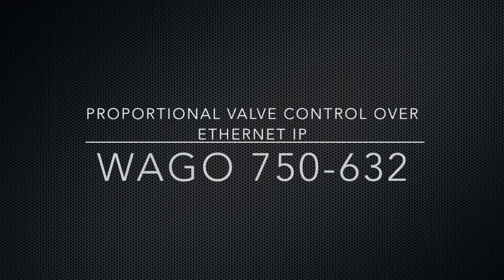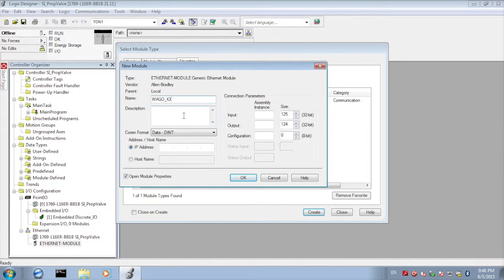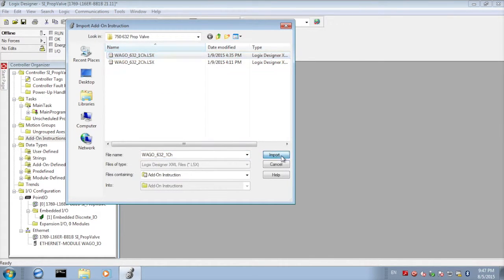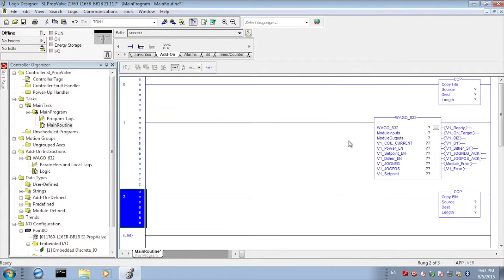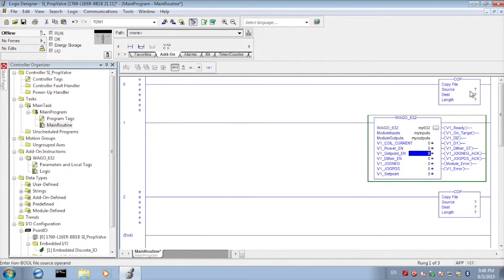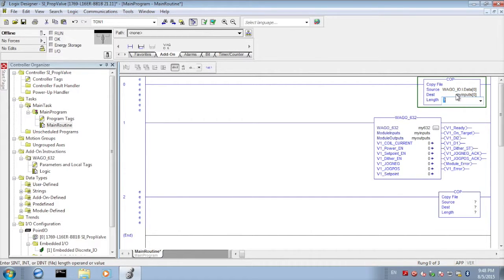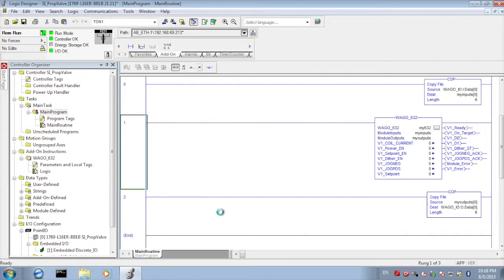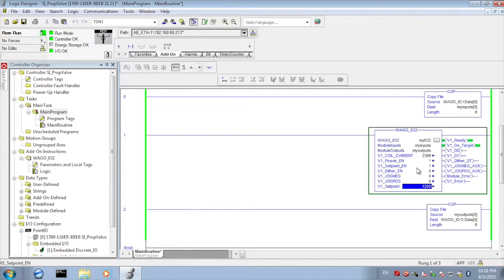WAGO 750-632 on Ethernet IP (RSLogix)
Integrating WAGO 750-632 proportional valve controller on Rockwell Ethernet IP platofr.  Using WAGO created add on instructions.